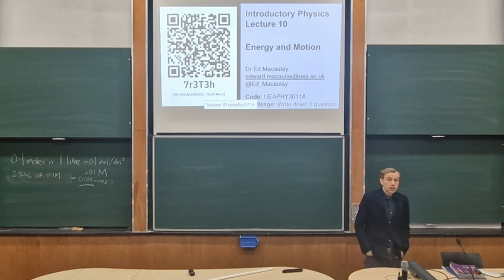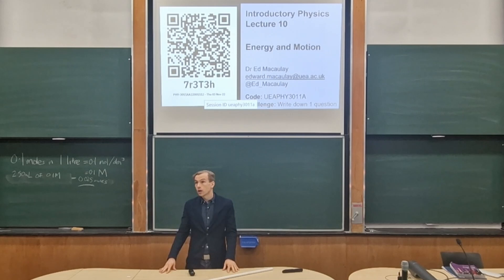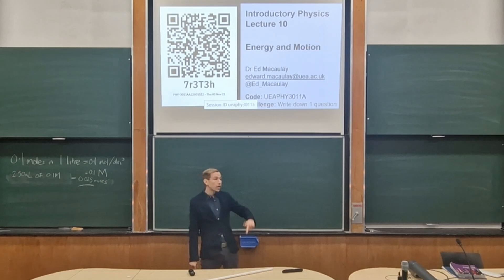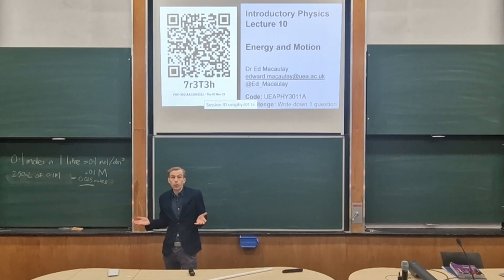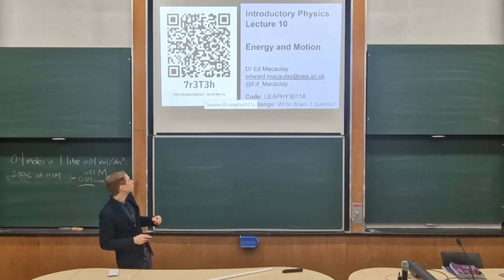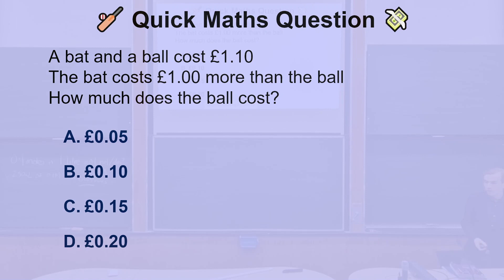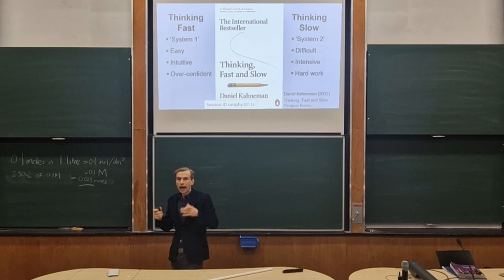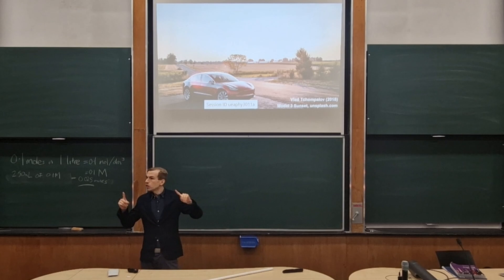Intro Physics Lecture 10: Energy and Motion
This is Lecture Ten from Introductory Physics, where we focus on Energy and Motion.

In this lecture, we think about the situation of accelerating a vehicle from rest, and calculate the Work necessary to accelerate the vehicle to a given velocity. We start with the kinematics diagram of situation, the think about our displacement when accelerating, and the force involved when doing work. We then put all the pieces of the puzzle together to find out how much Work we need to do. We then try and example of conservation of energy in a roller coaster, comparing gravitational potential energy and kinetic energy.

We also consider the importance in problem solving of thinking about Knowns, Unkonwns, and Assumptions in a calculation, and the difference between Thinking Fast and Thinking Slow. If you have any questions from the lecture, please post in the comments!

Here are links to recommended course materials

Course Textbook
Physics (Fourth Edition), Jim Breithaupt, Palgrave Foundations

Recommended Calculator
Casio FX-83GTX

You can read more about our topics this week in OpenStax College Physics, Chapter 7

If you know someone else who might be interested in this video, why not share it with them? If you liked this video, you know what to do 👍

Video Chapters
00:00 Introduction
02:30 Quick maths warm-up question
06:00 Thinking Fast and Slow
14:00 Work to accelerate a car
19:00 Knowns, Unknowns, and Assumptions
25:10 Kinematics diagram of situation
27:50 Displacement when accelerating
30:00 Force when doing work
31:45 Putting the puzzle together
35:10 What do we call this quantity?
37:30 Height and velocity
39:50 Summary of energy so far